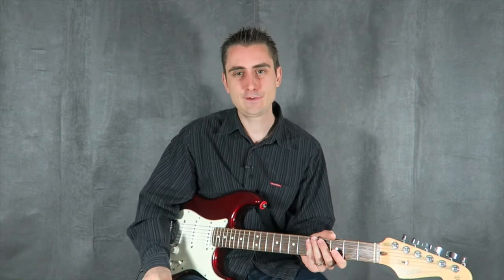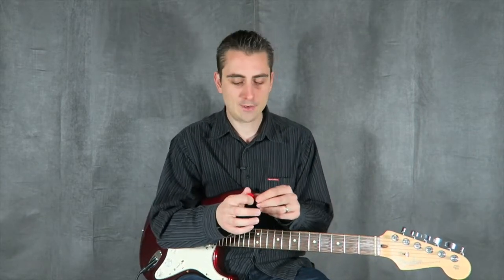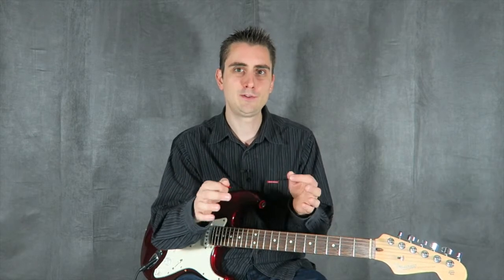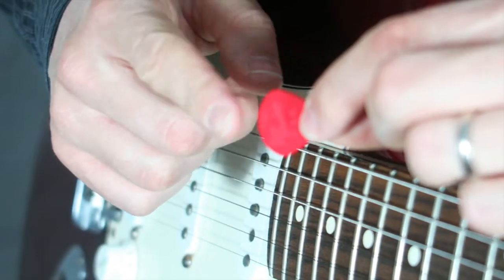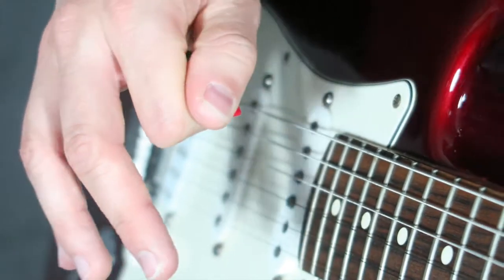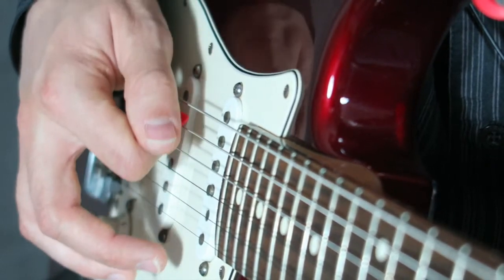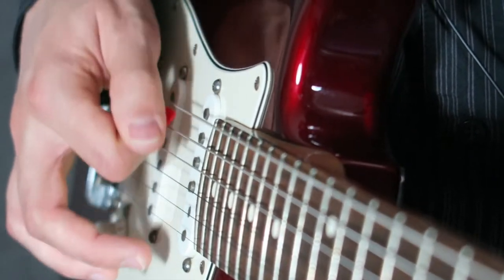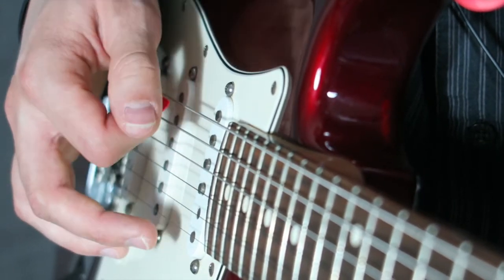Sneak Peek Video Nr.1 - How to hold a pick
Free Tab Library Apply for PRIVATE coaching FREE Picture Chord Book